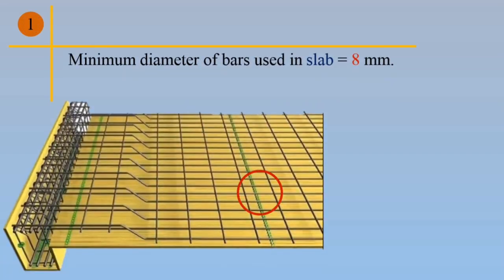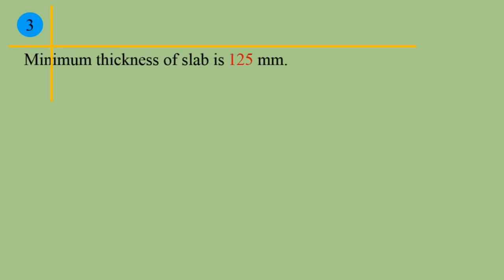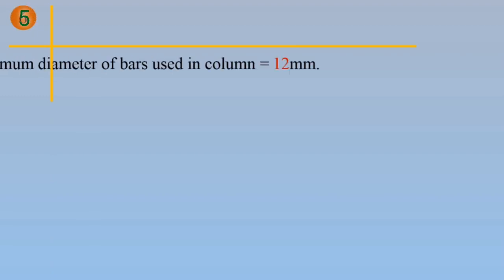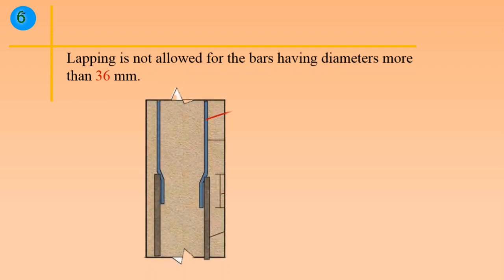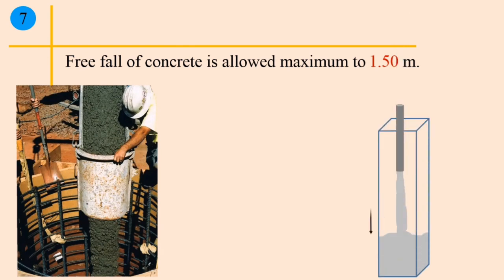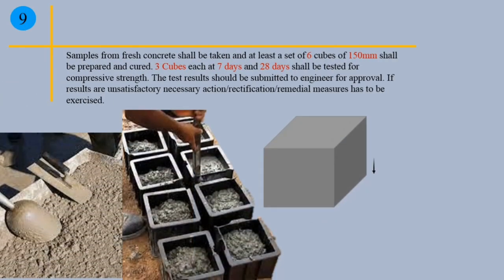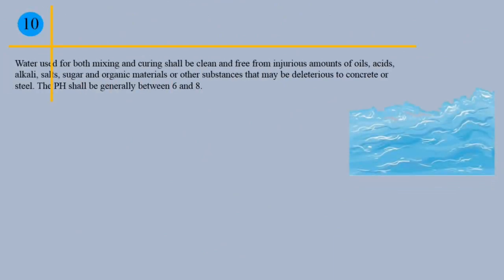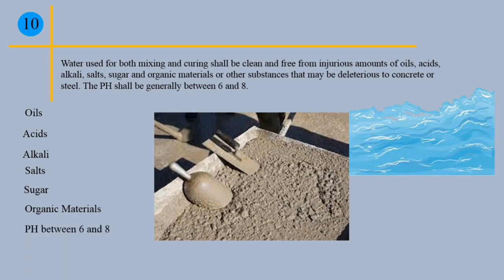100 Important Points for Civil Site Engineers & Supervisors #1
100 Important Points for Civil Site Engineers & Supervisors